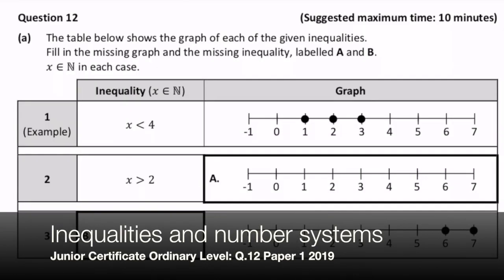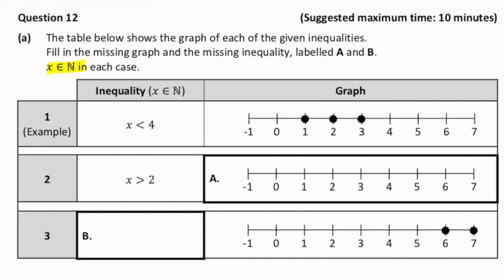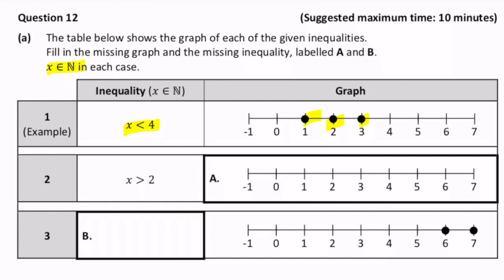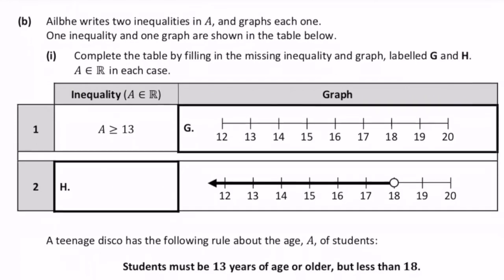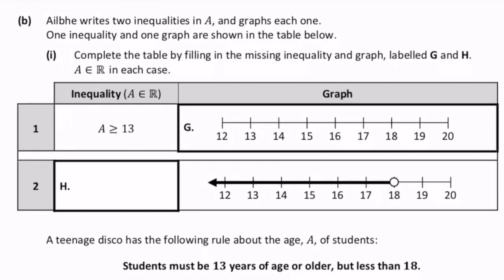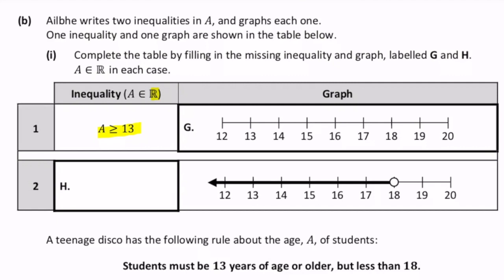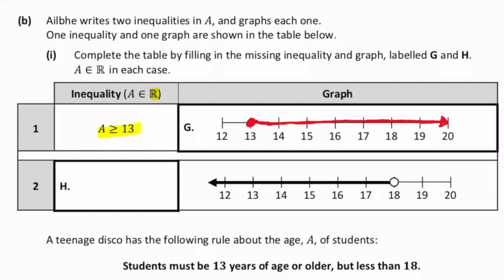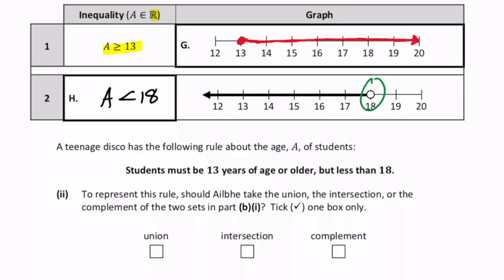JCOL 2019 P.1 Q.12